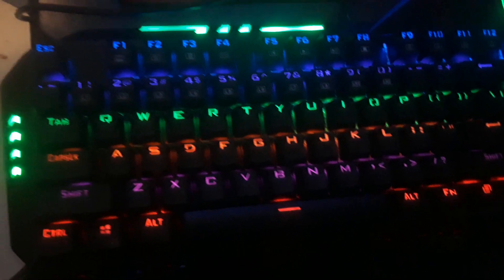New addition to the setup